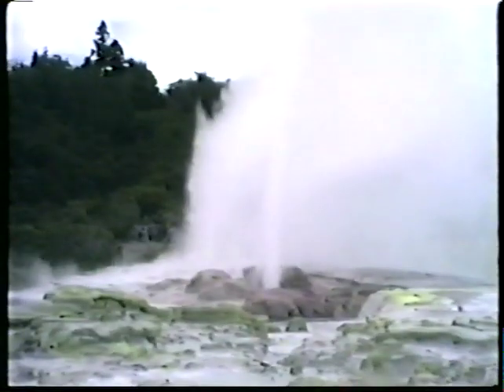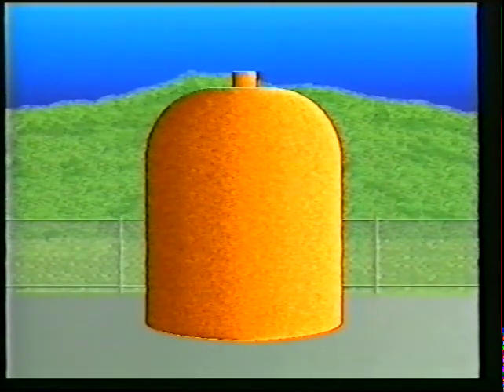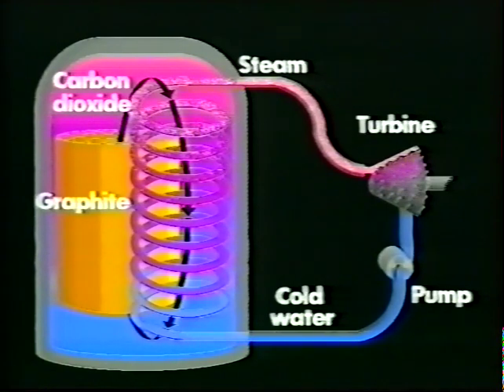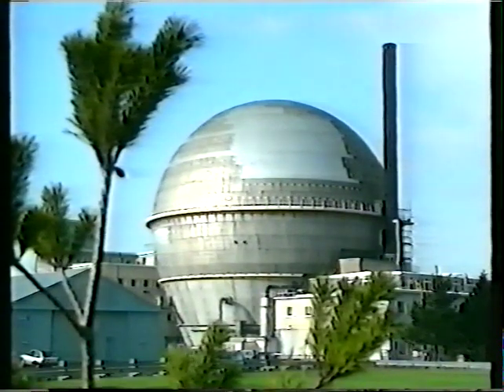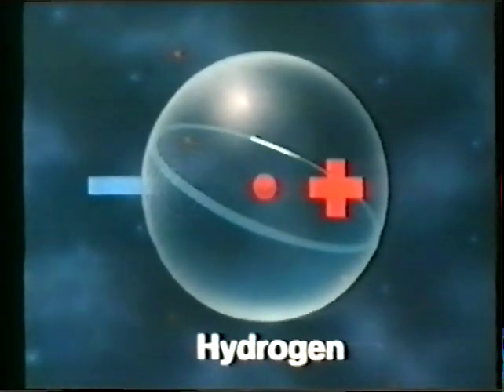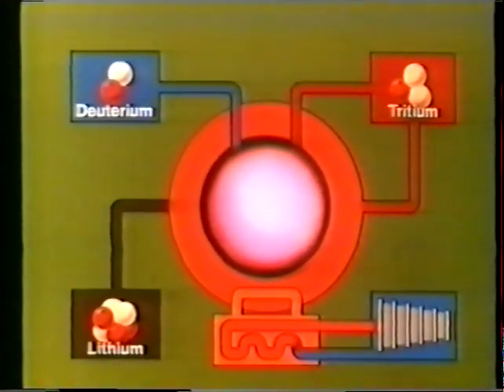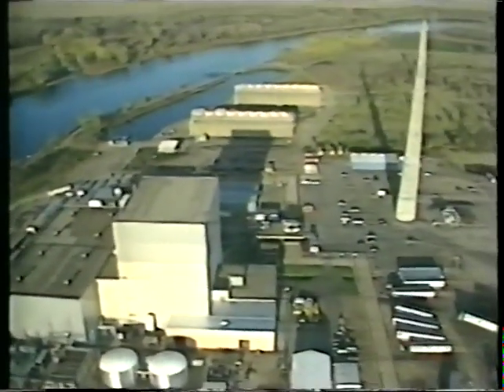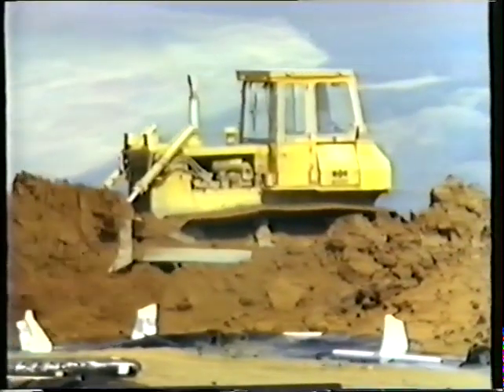Nuclear Power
[1992]